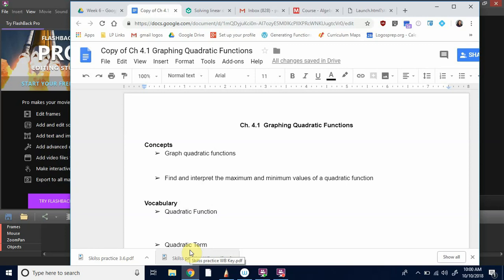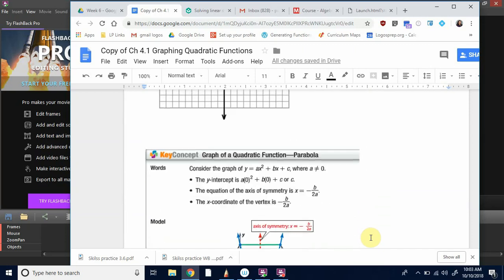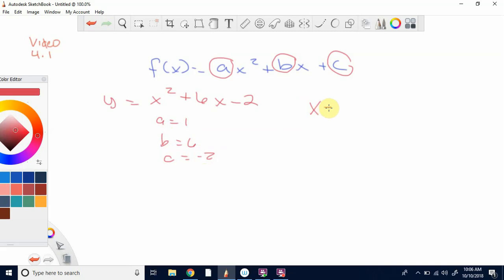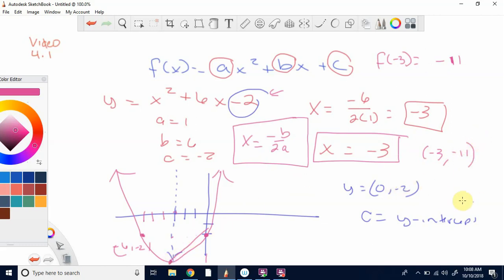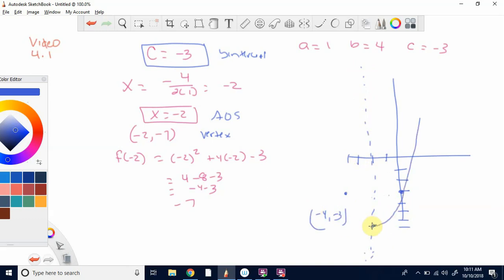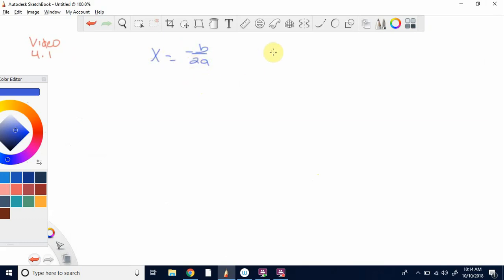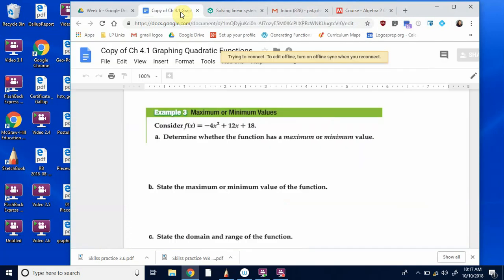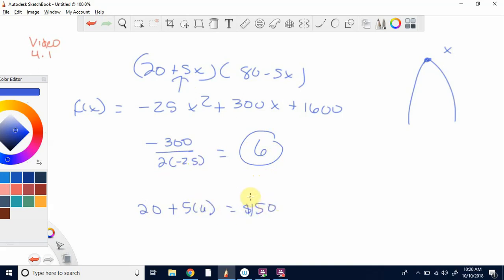Video 4 1